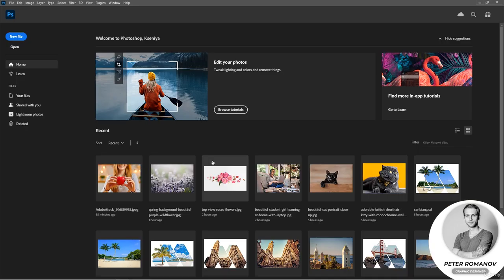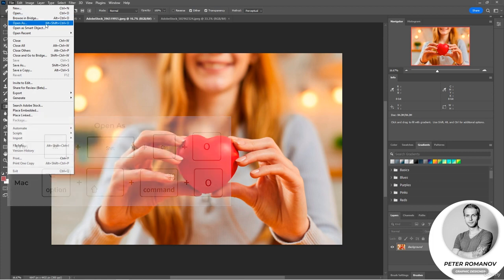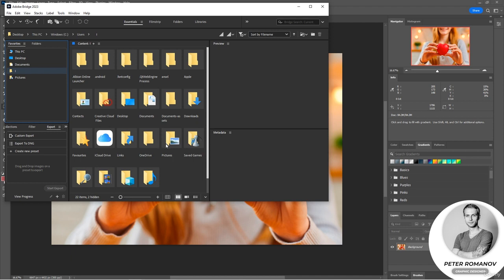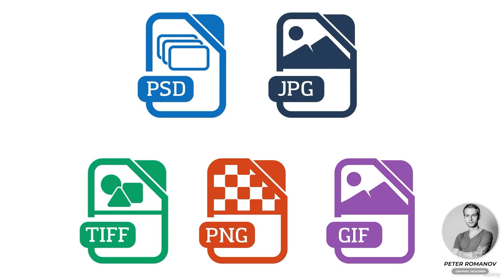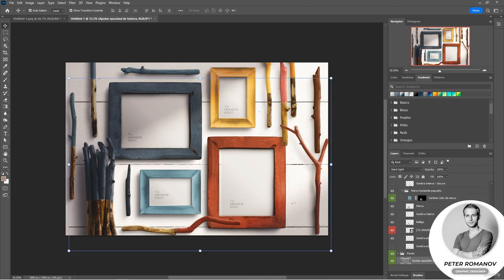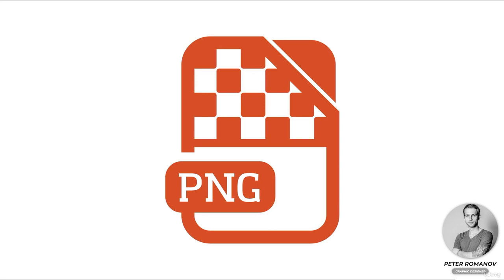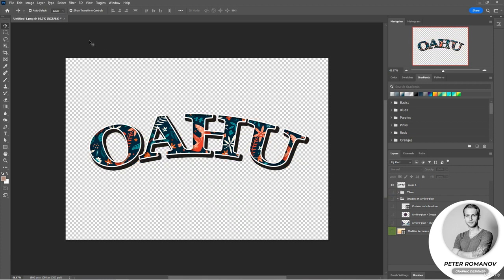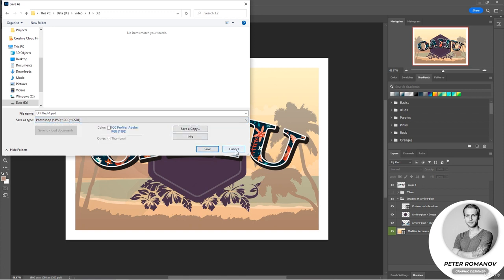Adobe Photoshop Tutorial: 5 Opening and saving a document